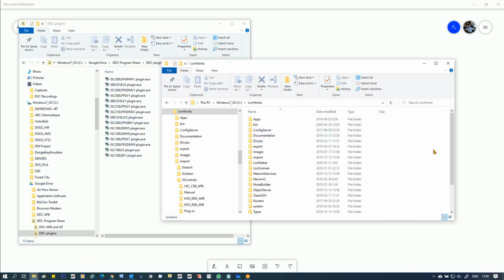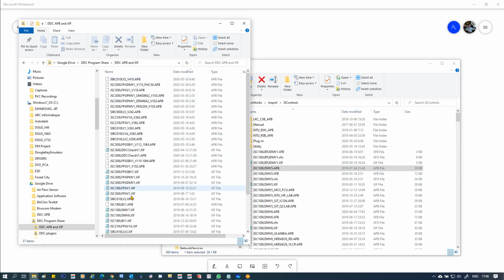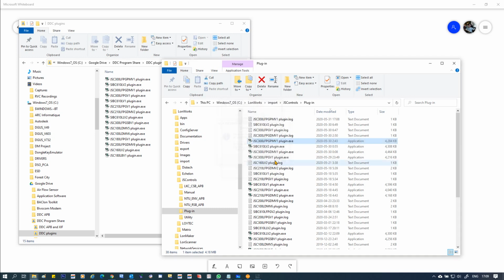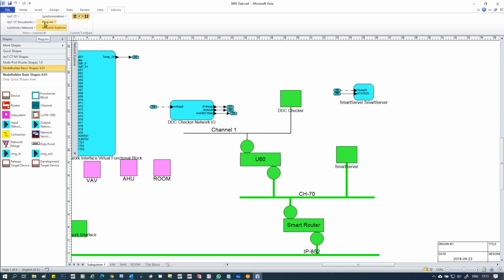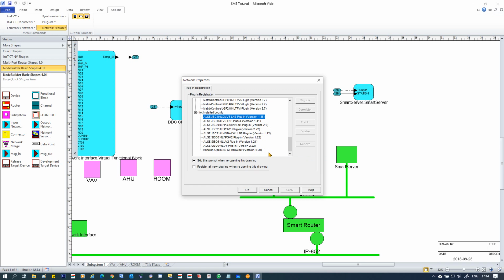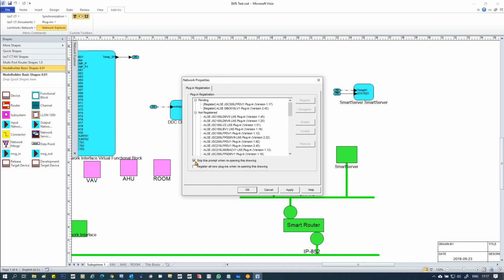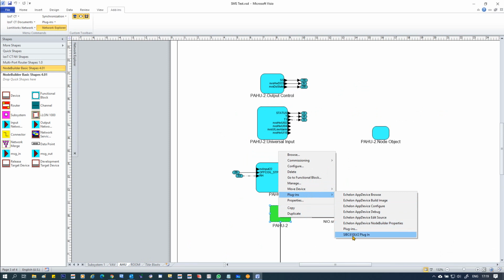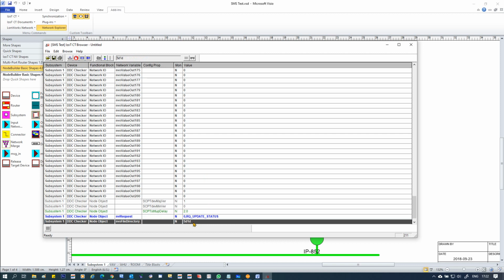Register DDC PlugIns Program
Register DDC plugin program